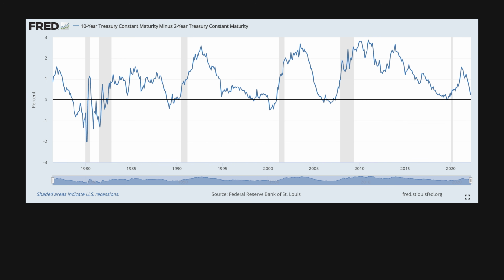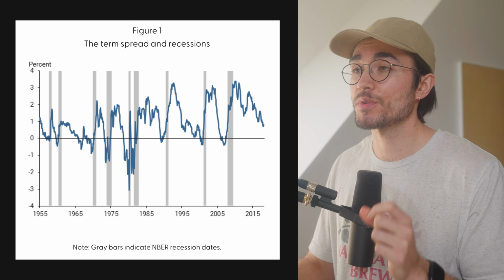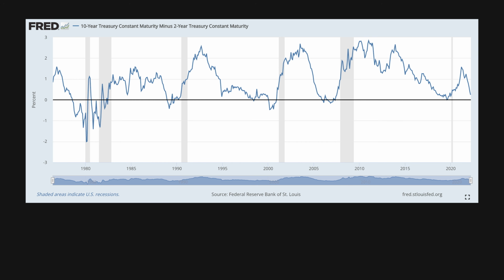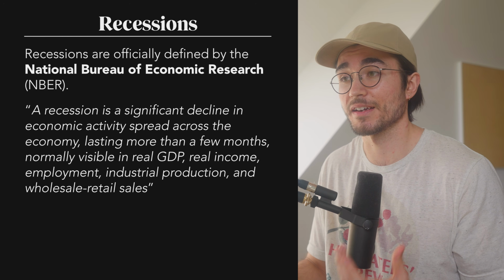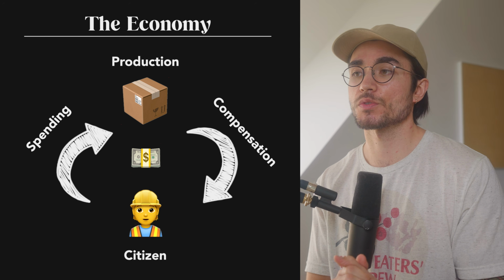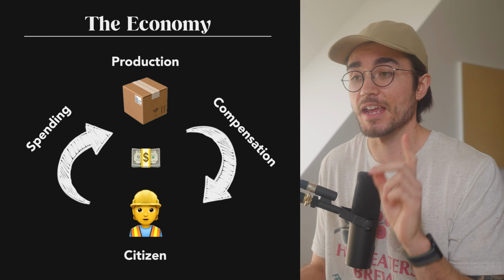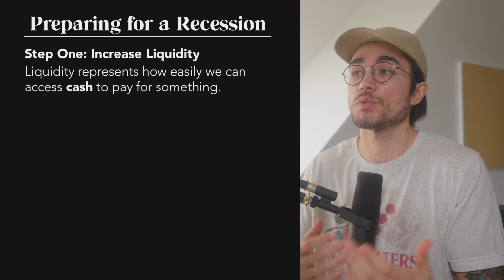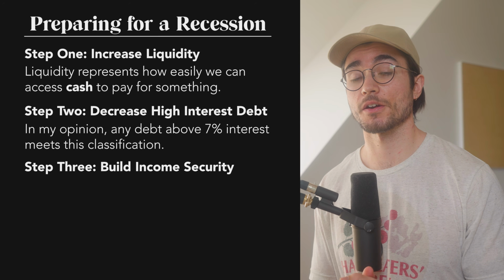How to Prepare Your Financial Life for the Coming Recession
I only list apps/services that I use/have used myself or that I can recommend with high regard.